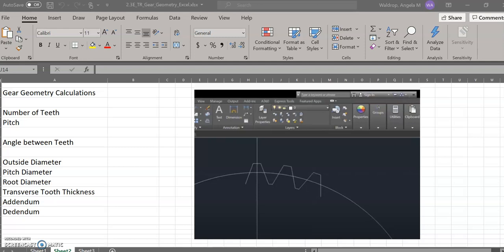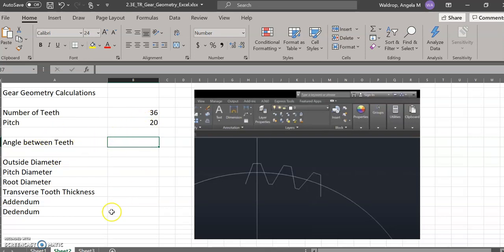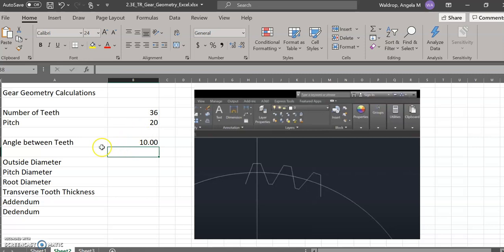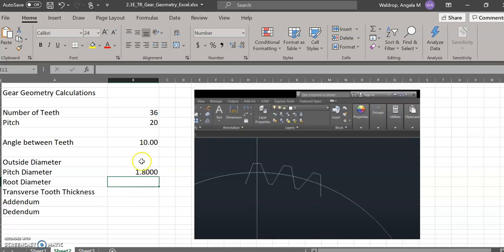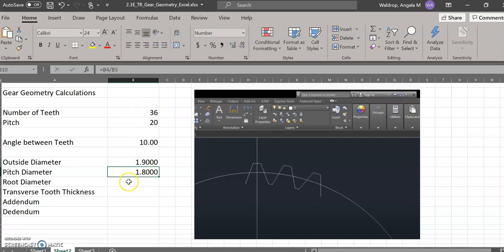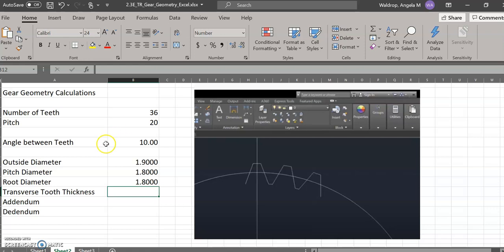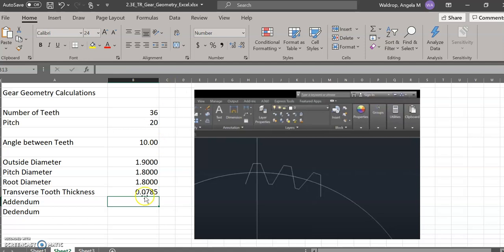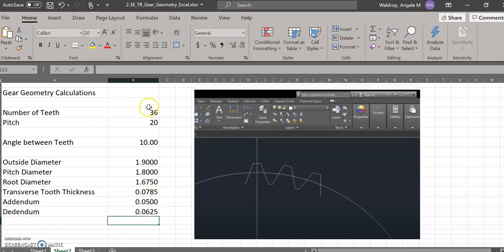EC2 Gear Geometry Calcs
This video will demonstrate how you can create an Excel sheet to provide gear geometry information that will be used to make a spur gear drawing